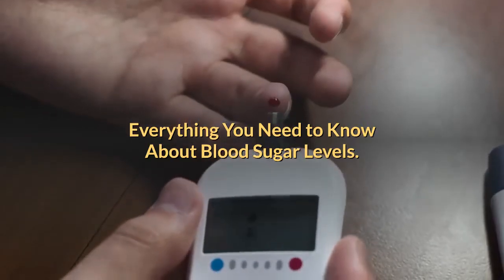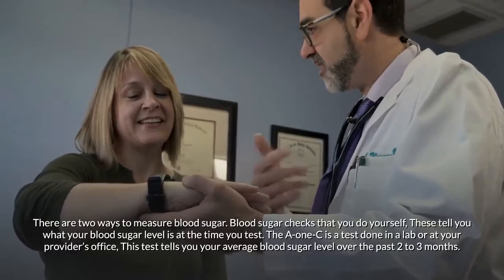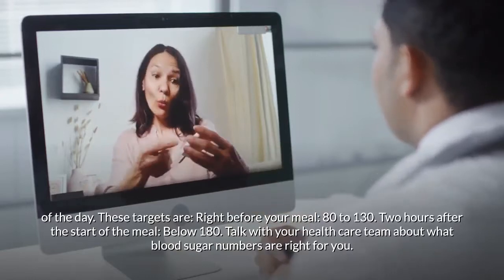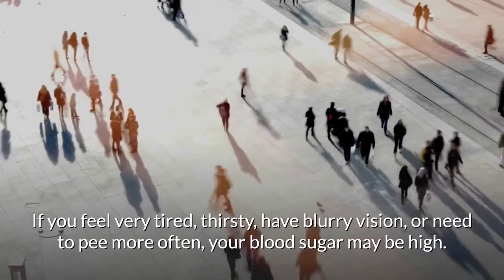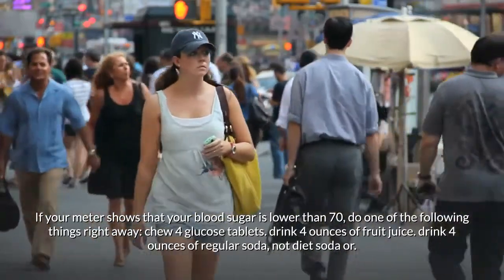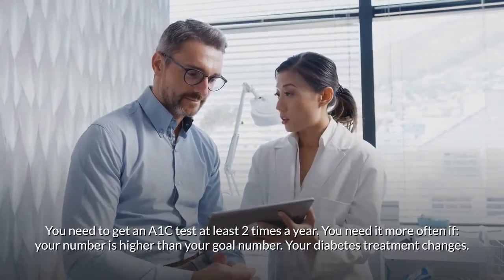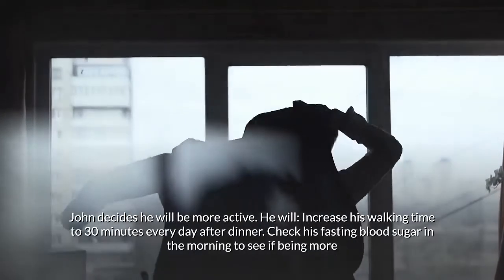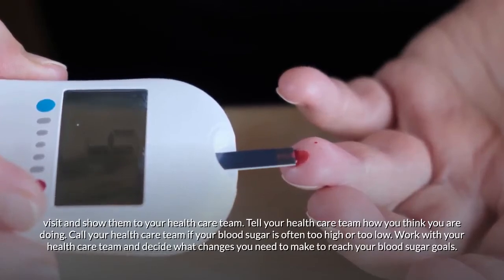Blood Sugar Levels | Causes, Symptoms, Treatment | How To Lower, Pendulum, How To Test, Check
Discover everything you need to know about Blood Sugar Levels | Causes, Symptoms, Treatment | How to Lower, Pendulum, How to Test, Check. This video is based on information and recommendations by the Department of Health, United States government.